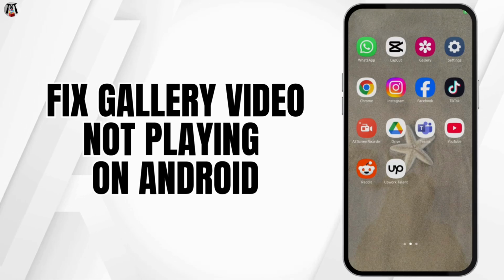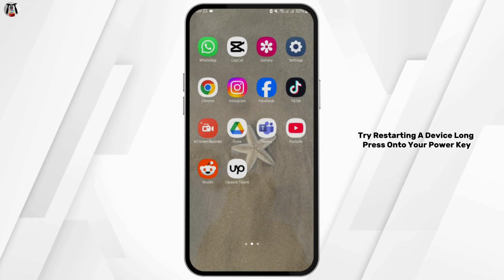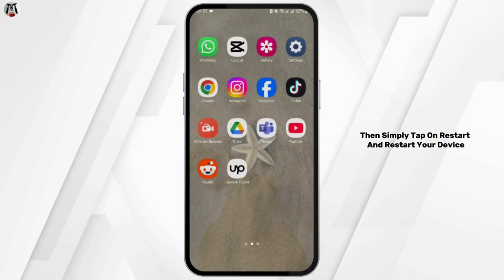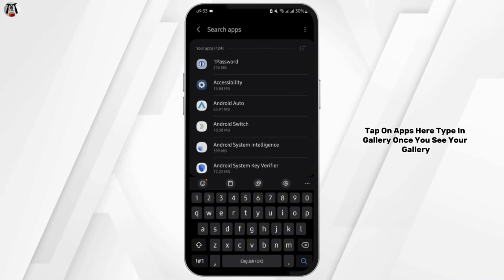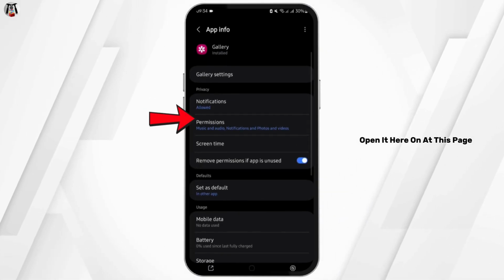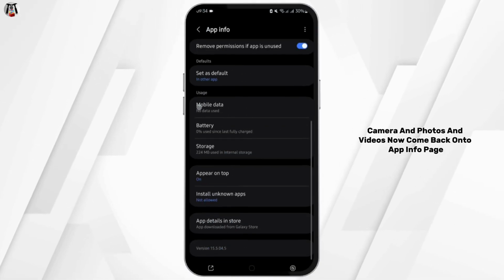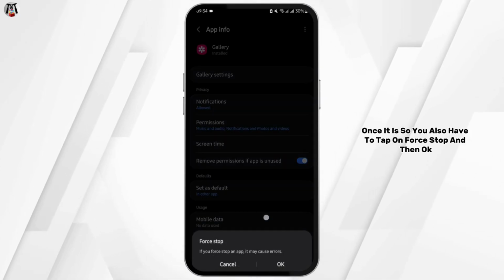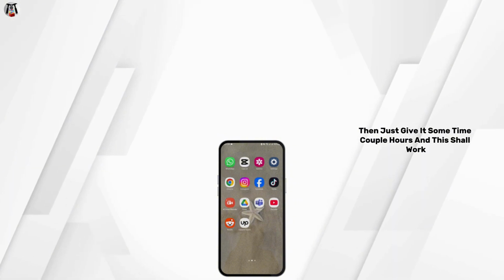How to Fix Gallery Video Not Playing on Android | Solve Gallery Video Not Playing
0:05 - Go to Settings  Apps  Gallery  Storage & Cache, then tap “Clear Cache”
0:10 - Restart your phone, open the Gallery, and try playing the video again

Ensure your video file isn’t corrupted and your Android OS is up to date for best results